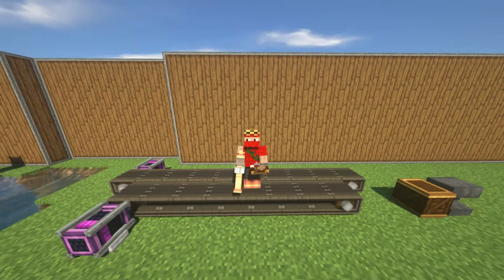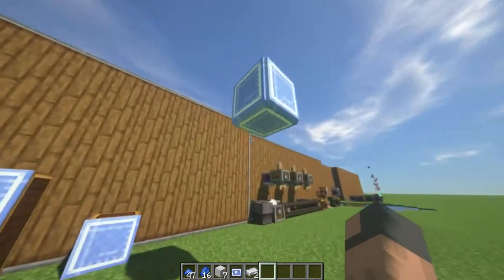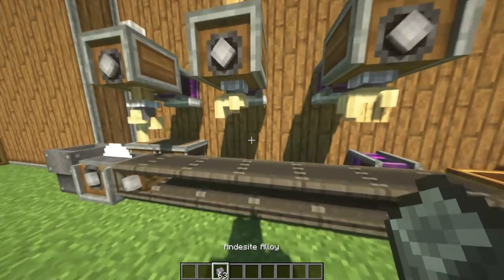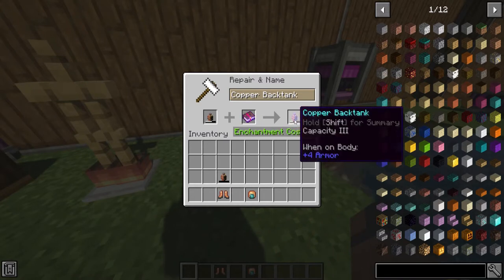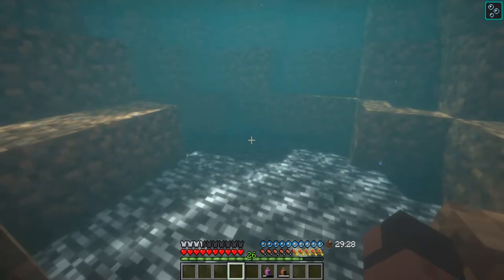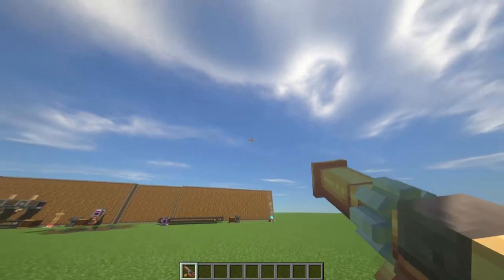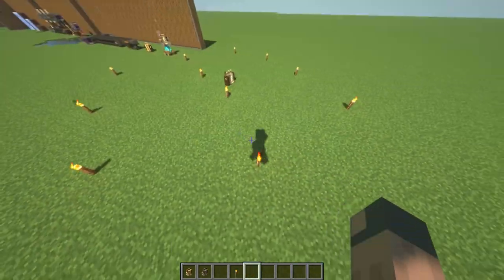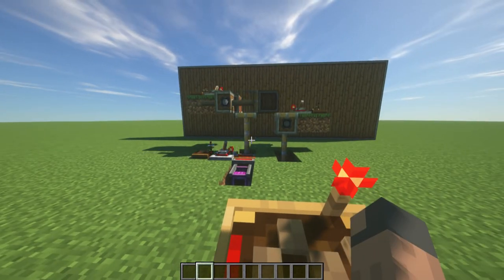Minecraft create mod - new blocks and features!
Minecraft create mod - create 3.2 update showcase!. I'm back. had some allergies so it was hard to record but I recently got some
medicine so I have just played a lot of Minecraft and modded Minecraft and prepared a modded Minecraft let's play where I'm either gonna make videos about it or stream it on twitch
0:00 intro
0:09 blueprint crafting
1:24 Sequenced Assembly and precision Mechanism
3:31 diving gear
5:15 diving boots
5:41 Potato cannon
6:44 peculiar bell and haunted bell
7:41 linked controller
8:45 outro